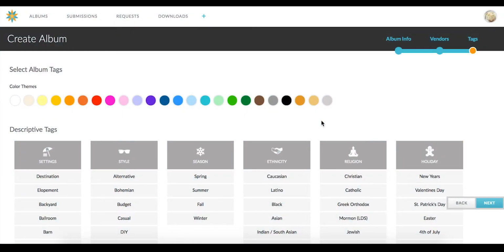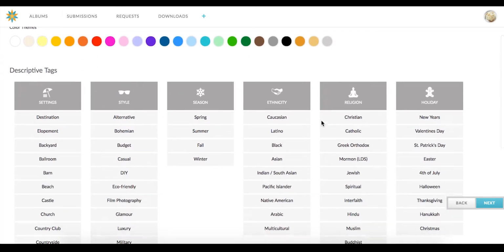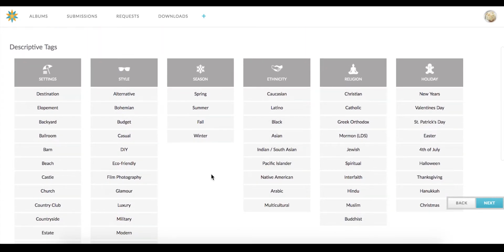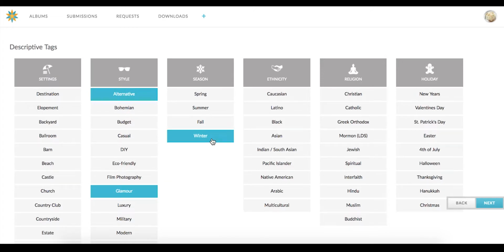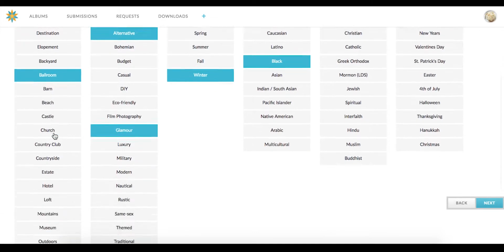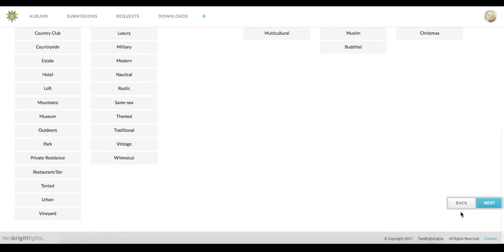How to Select Album Tags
In this video, photographers and vendors can learn the necessary steps to select album tags on TwoBrightLights.com.